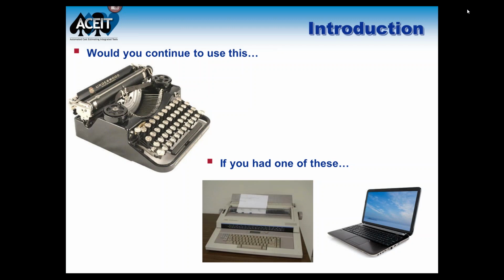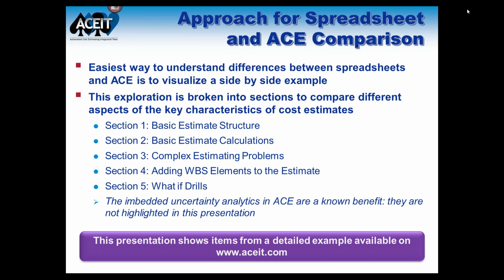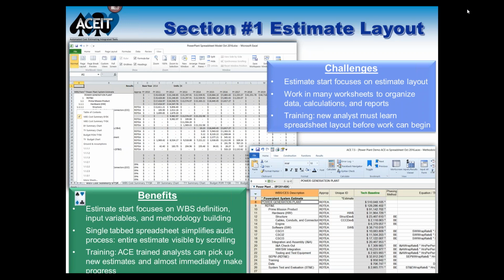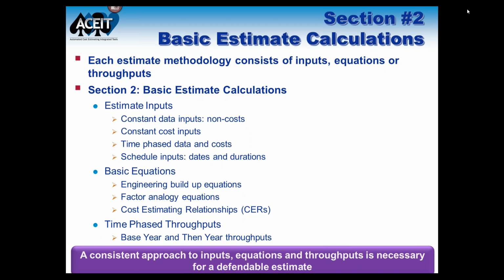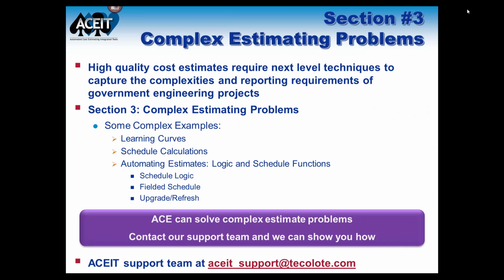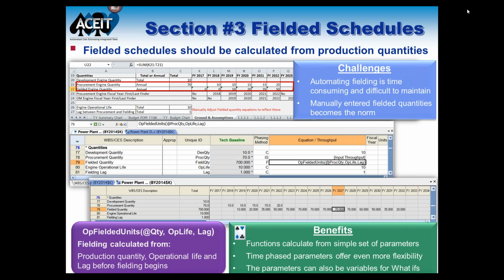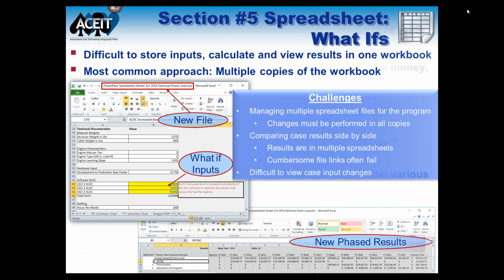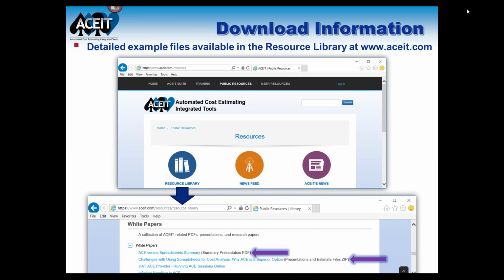Challenges with Using Spreadsheets for Cost Analysis - Why ACE is a Superior Option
ICEAA TechShowcase Webinar, May 31, 2017